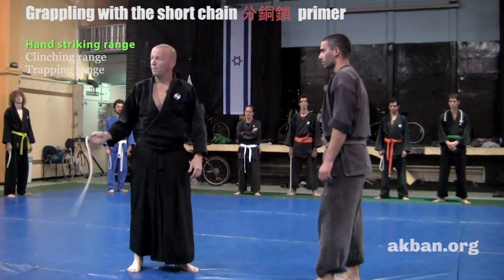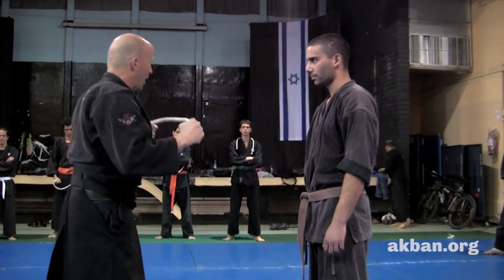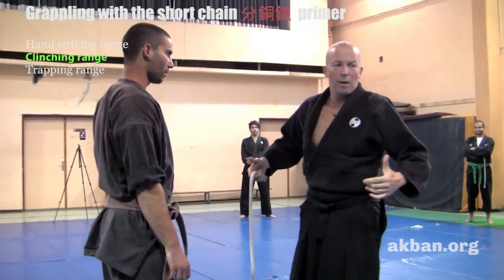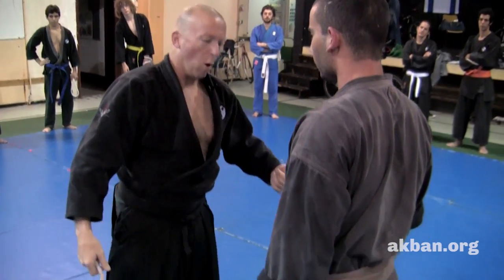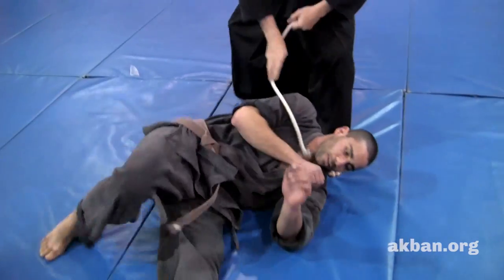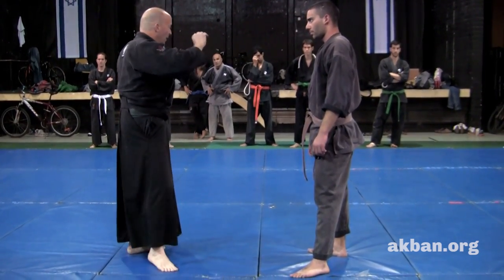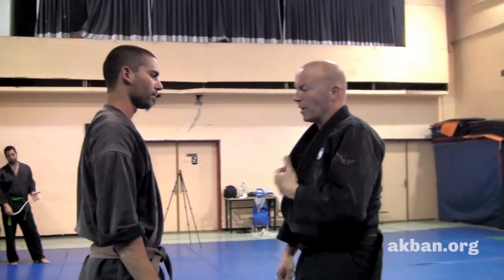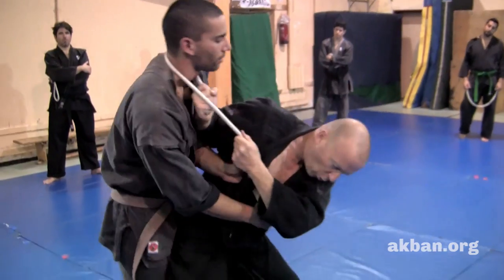Kusari chain grappling | AKBAN Ninjutsu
Yossi Sheriff, the AKBAN academy founder, explains, through four techniques, the general tactics of grappling with the kusari fundo, the Japanese short chain.

Using strikes, levers and the chain we create entrance points for effective and low violence techniques that circumvent the problems of short chain in close range combat.

The Kusari fundo or Manriki gusari (manrikigusari) is a weapon that suffers a serious drawbacks in close range, and these techniques open a window to the AKBAn way of fughting with the Kusari, short Ninjutsu chain